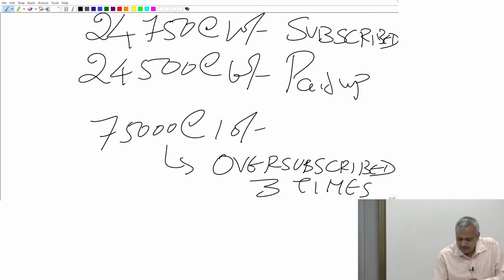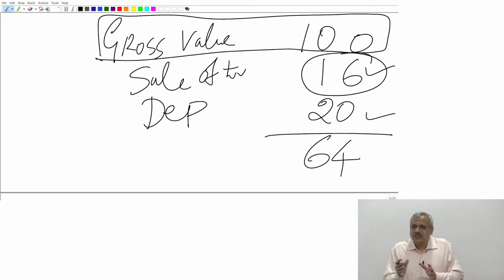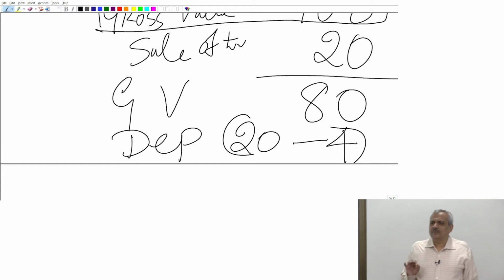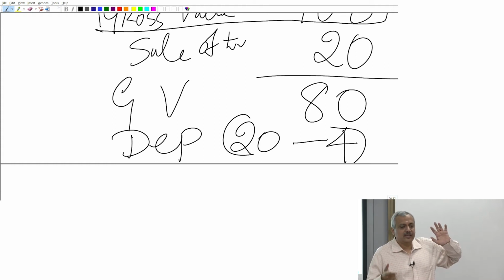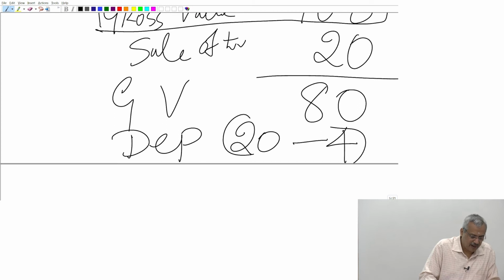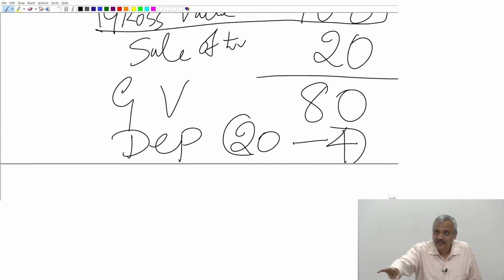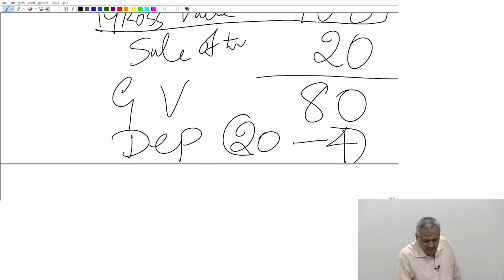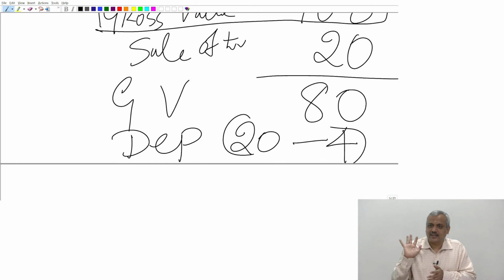#27 Reading Financial Statements of an Annual Report | Part III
Welcome to 'Decision making using financial accounting' course !

The annual report is a treasure trove of information! Today, we'll focus on specific schedules related to intangible assets, investments, and inventories, uncovering the stories behind these crucial financial elements.